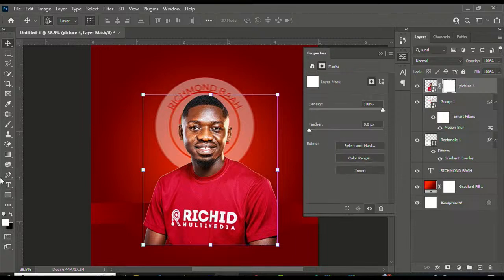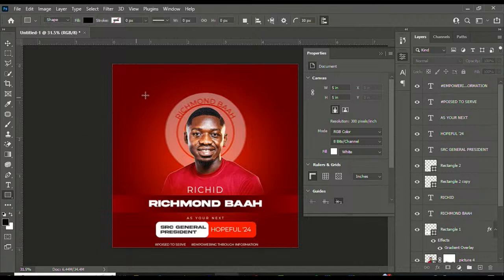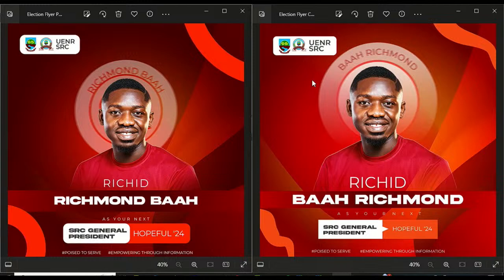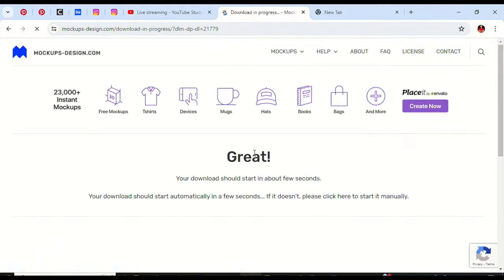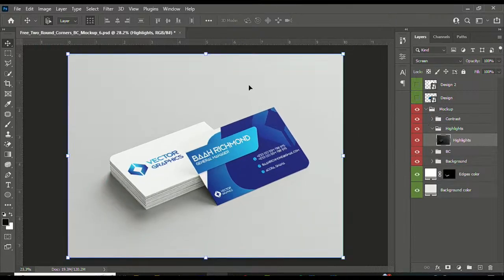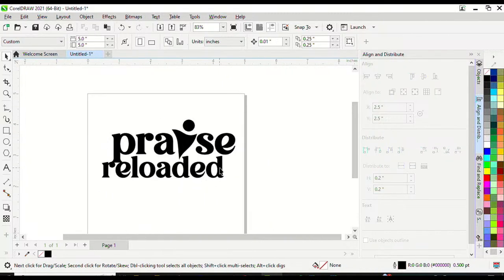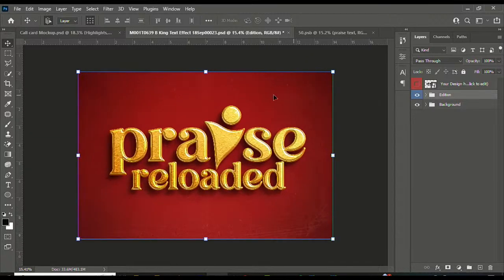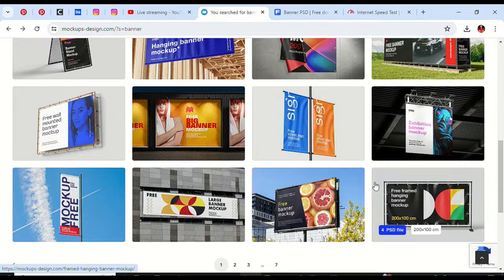Day 12: Photoshop & CorelDraw Project Day